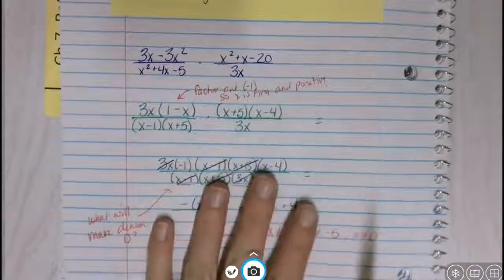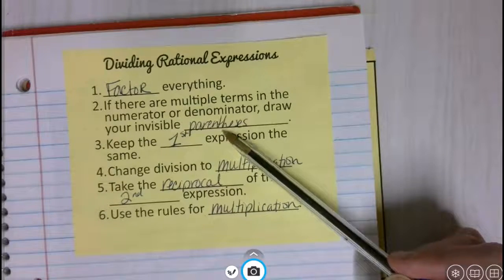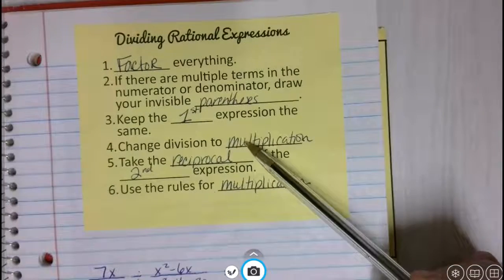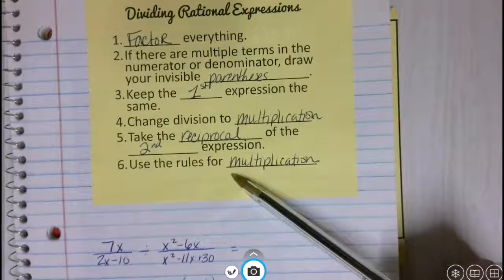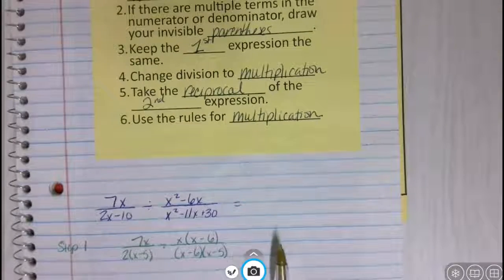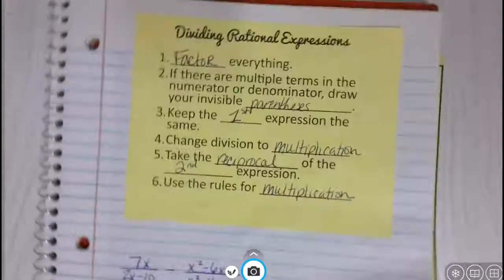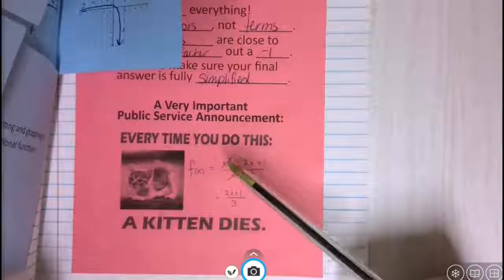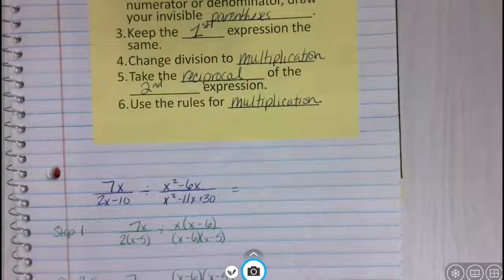Algebra 2B 7.3 Notes